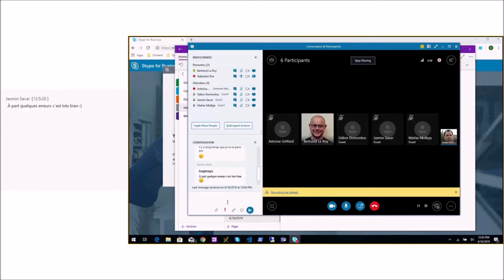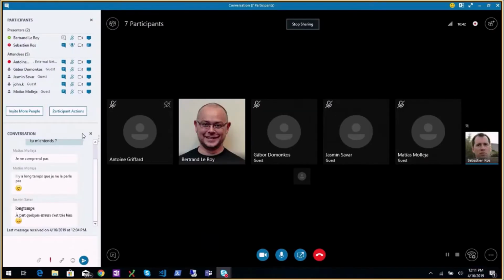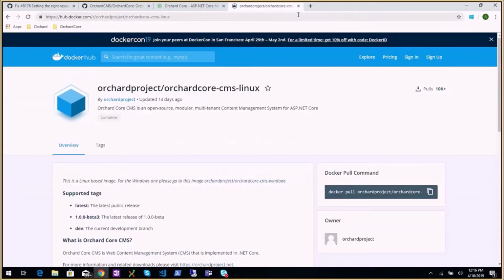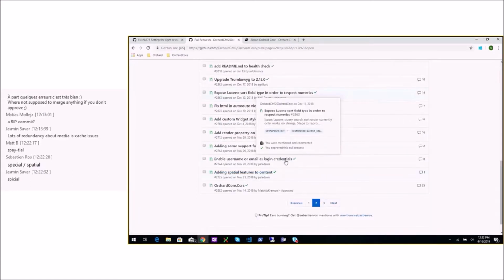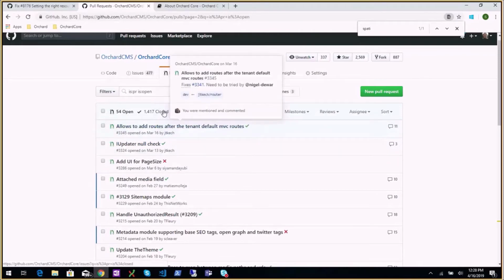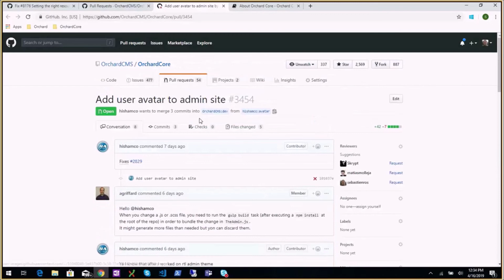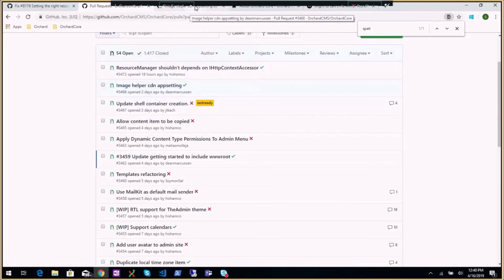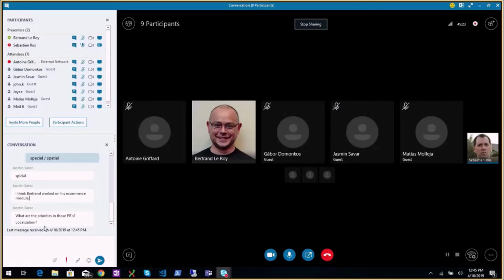Orchard Podcast: 16th of April, 2019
Meeting notes:
- 00:00 - Agenda
-- 00:42 - Style.Include and Script.Include register the wrong resource key in debug mode (#8177)
- Topics
-- 8:53 - Orchard Core Beta 3 release
-- 15:51 - Open PRs in Orchard Core